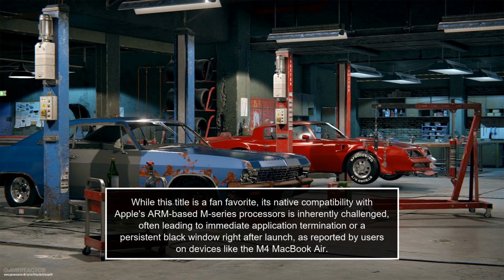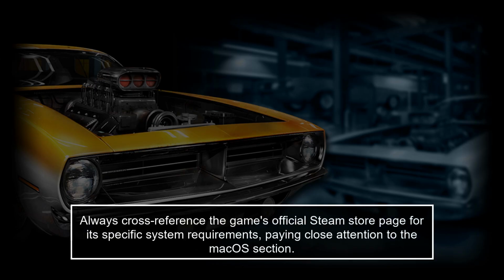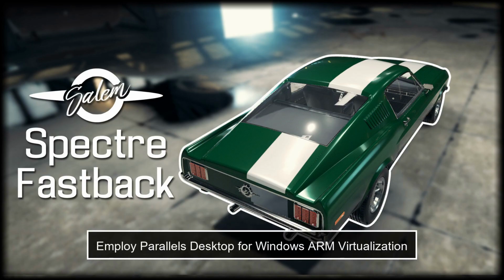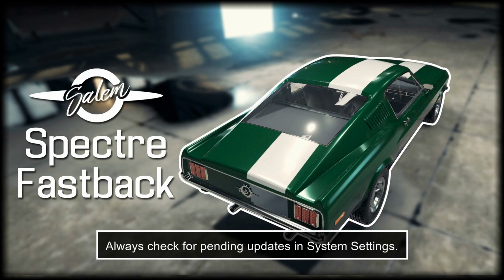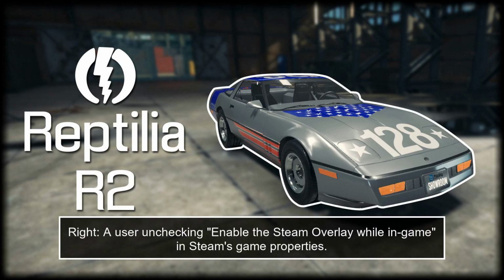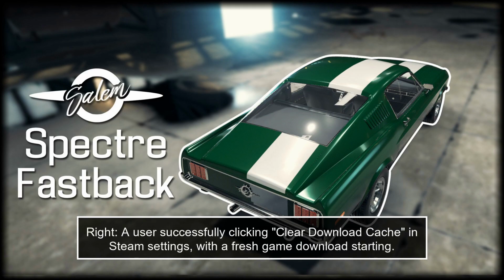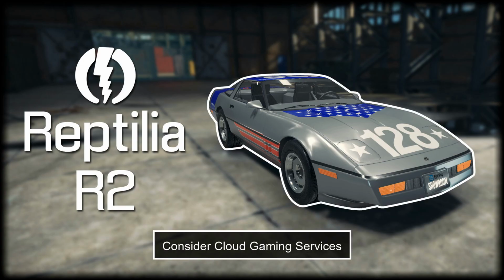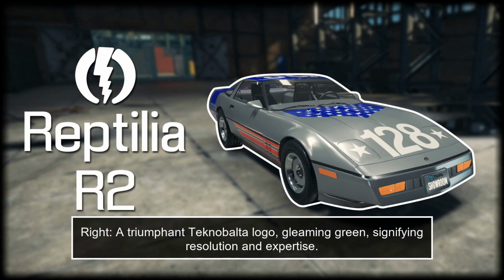How to Fix Car Mechanic Simulator 2018 Black Screen and Not Launching on Apple M Silicon Macs ✅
Car Mechanic Simulator 2018 (CMS 2018) often encounters black screens or launch failures on Apple M Silicon Macs. This critical issue arises from the game's x86 architecture conflicting with ARM-based M-series processors; Rosetta 2's effectiveness for complex Windows games is limited. This guide provides expert technical strategies, leveraging compatibility layers and virtualization, to overcome this architectural hurdle. Solutions include CrossOver for Windows emulation, or Windows 11 ARM VMs via Parallels Desktop/VMWare Fusion. Always update macOS/Steam, verify game files, disable Steam Overlay, and adjust graphics. Monitor resources, check security, clear Steam cache, or reinstall. Cloud gaming offers a bypass. These methods significantly enhance CMS 2018's functionality on your M Silicon Mac.

0:00 - Intro: CMS 2018 M Silicon Issue
1:20 - M Silicon Incompatibility
1:44 - x86 vs. ARM Architecture
2:24 - Verify Game System Requirements
3:01 - Assess Rosetta 2 Compatibility
3:28 - Leverage Rosetta 2
4:00 - Utilize CrossOver for Games
4:41 - Install CMS 2018 in CrossOver
5:03 - Employ Parallels for Windows VM
5:50 - Explore VMWare Fusion Preview
6:31 - Ensure macOS is Updated
6:55 - Confirm Latest macOS Enhancements
7:29 - Update Steam Client
8:00 - Check Steam Client Updates
8:21 - Verify Game Files
8:51 - Disable Steam Overlay
9:24 - Prevent Overlay Conflicts
9:43 - Adjust In-Game Graphics
10:17 - Check macOS Security
10:57 - Grant Permissions
11:22 - Clear Steam Download Cache
11:44 - Perform Clean Reinstallation
12:21 - Ensure File Removal
12:46 - Monitor System Resources
13:14 - Diagnose CPU/Memory Spikes
13:50 - Check Community Forums
14:19 - Consider Cloud Gaming
14:45 - Bypass Local Incompatibility
15:26 - Run in Compatibility Mode (VM)
16:12 - Conclusion